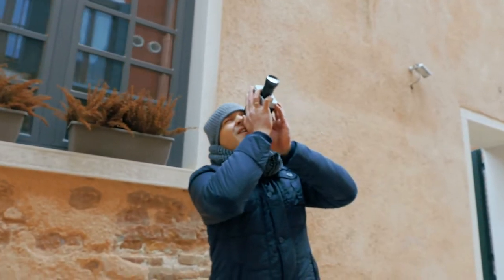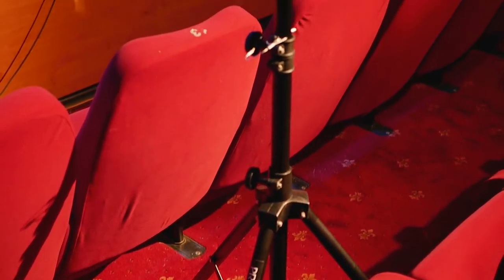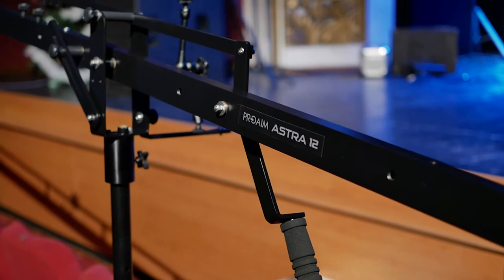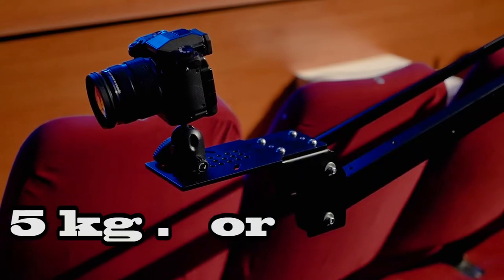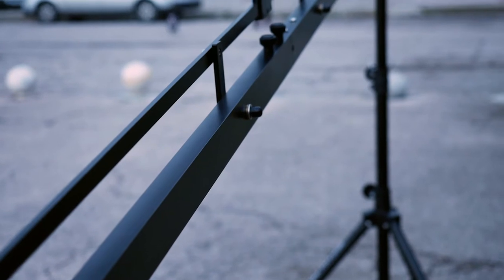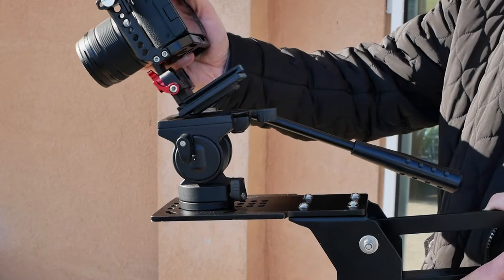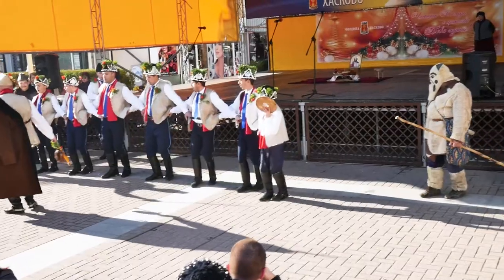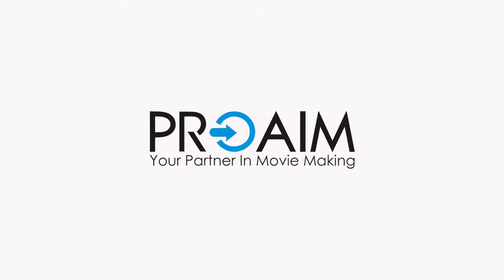Proaim Astra 12ft JIB review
My short video review/presentation of Proaim Astra 12 ft. camera JIB/crane in English.